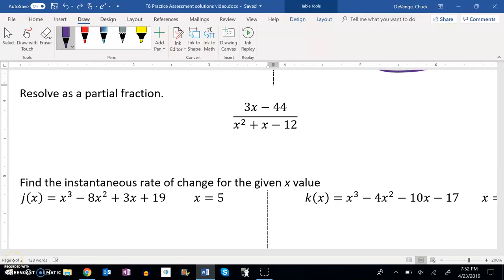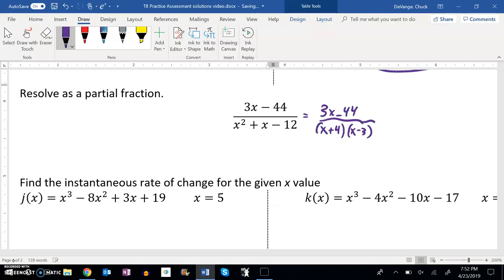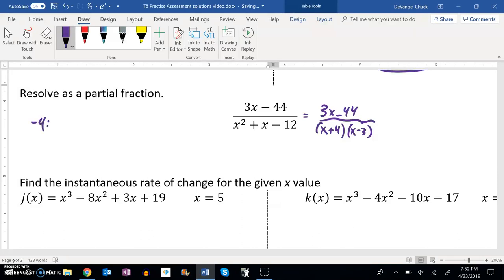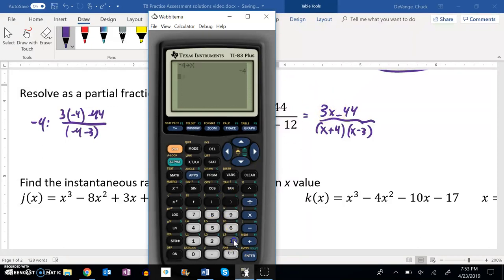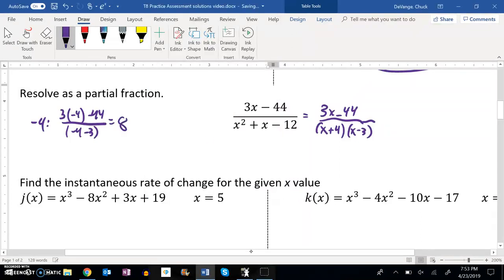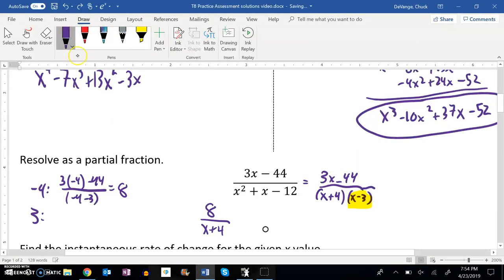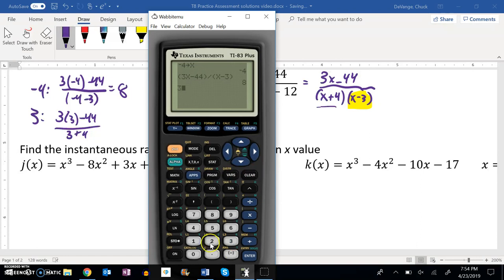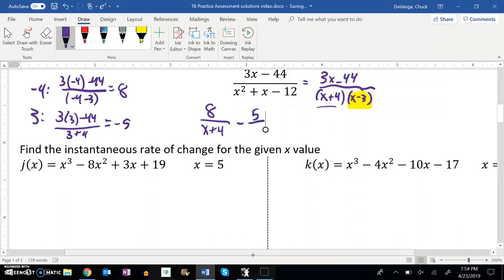PC T8 Pract Assess 03